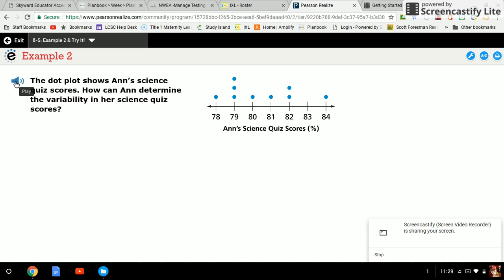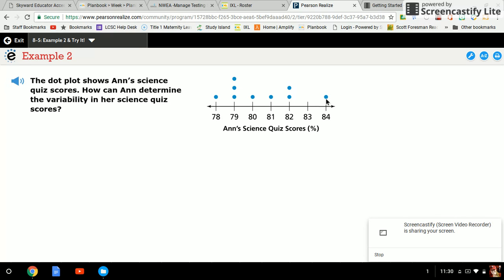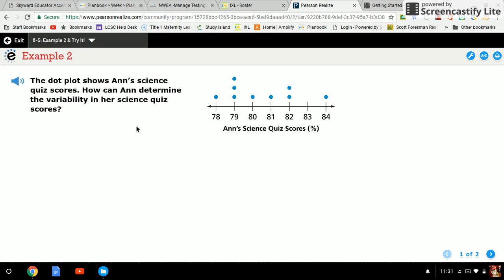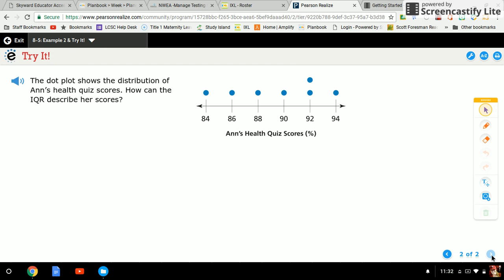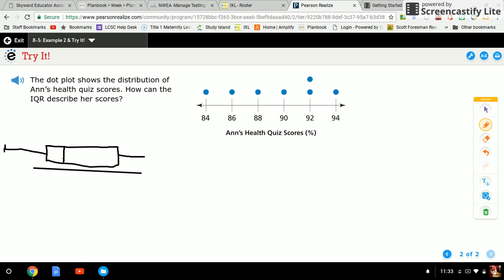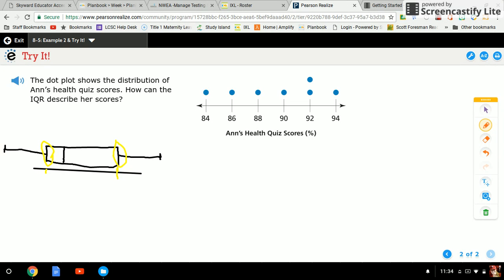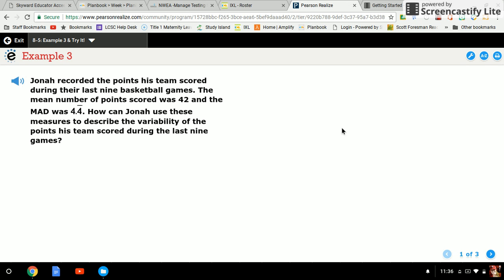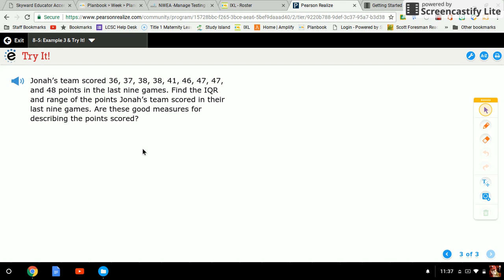8-5 Teach Video #1